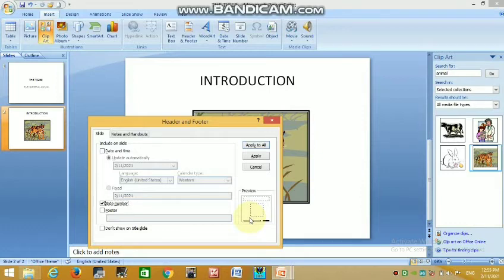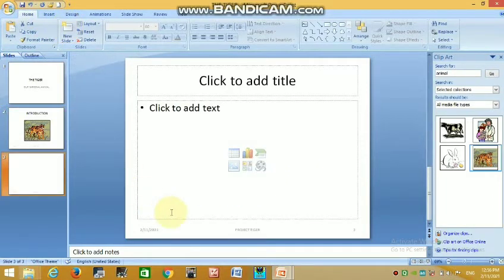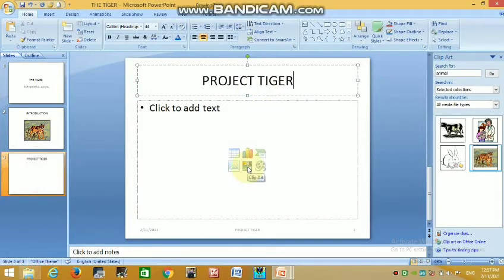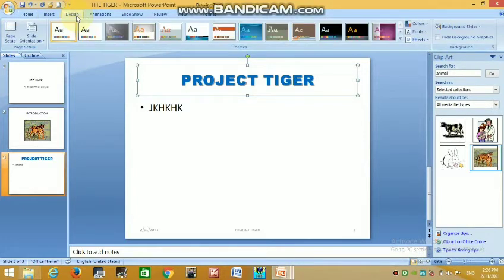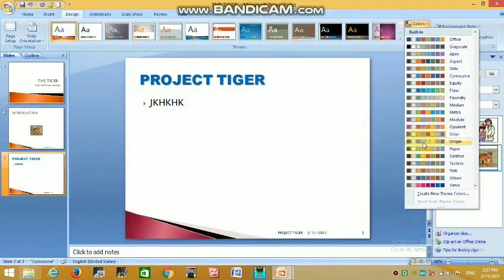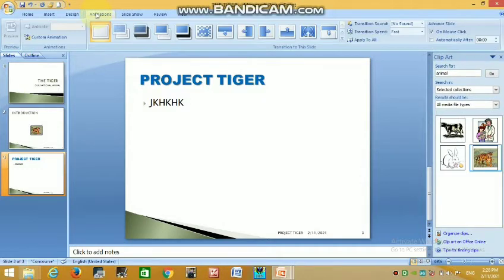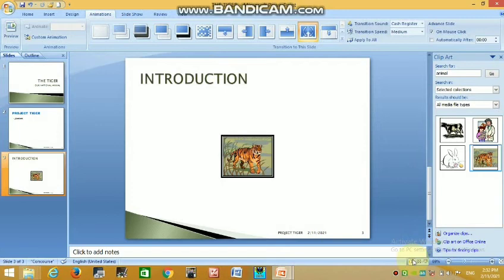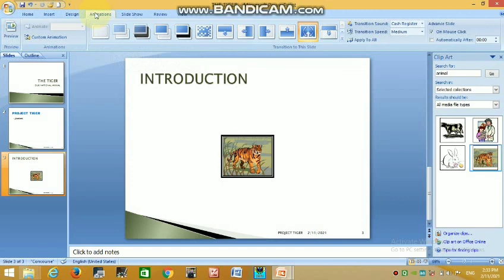13 February 2021